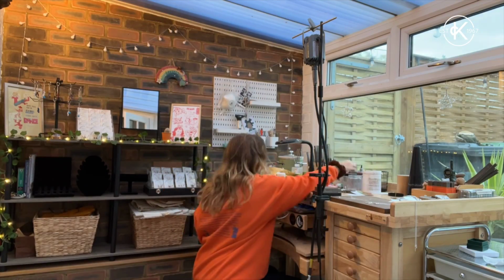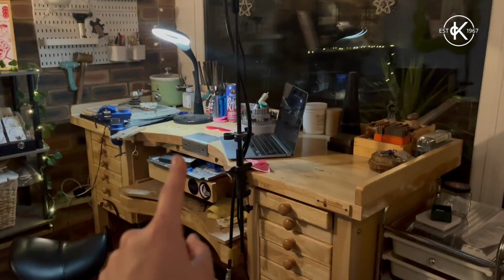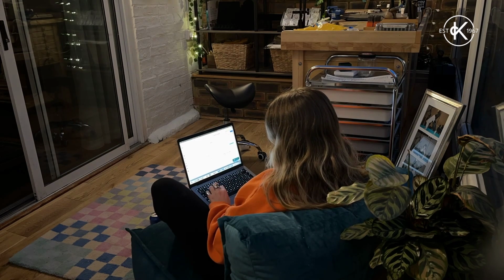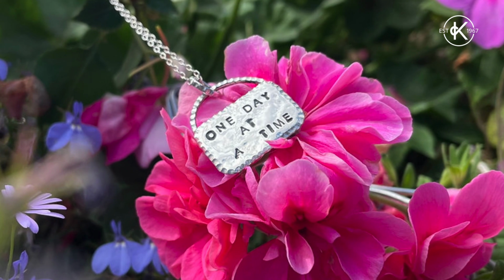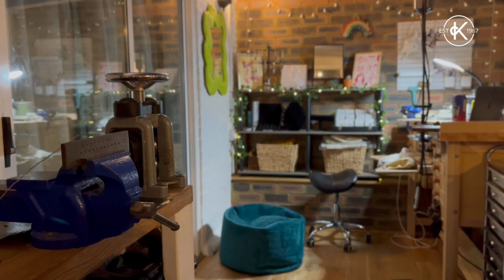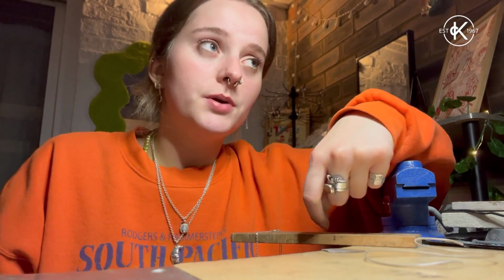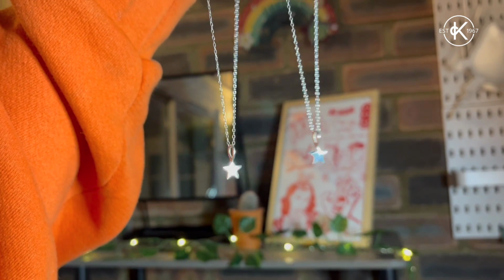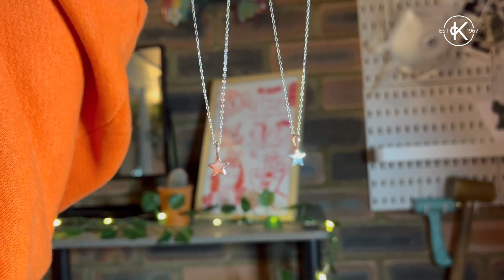Studio Tour & Late Night Making | Day In The Life Of A Jeweller With Gretel's Metals | Kernowcraft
Gretel from Gretel's Metals takes us on a day in the life as a full time jeweller, sharing an inspiring studio tour, with a late night making session with lots of cosy chats in between! We hope you enjoy.

VIDEO CHAPTERS
0:00 Hellos
0:17 Dog Walk & Post Office
0:47 Tidying & Studio Tour
2:30 Afternoon Of Admin
2:56 Late Night Making & Chats
7:53 Packaging
9:45 Goodbyes